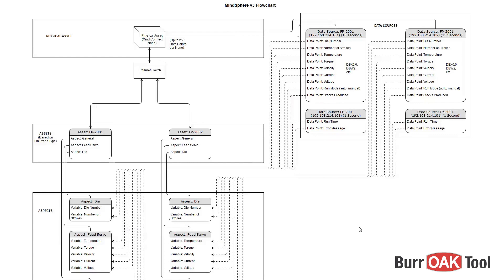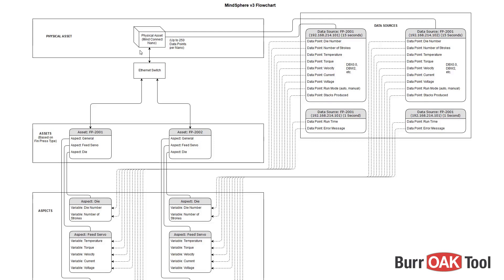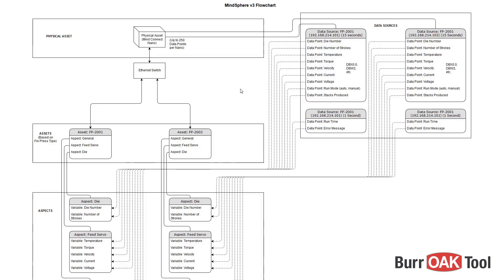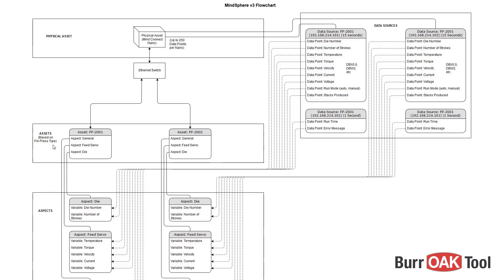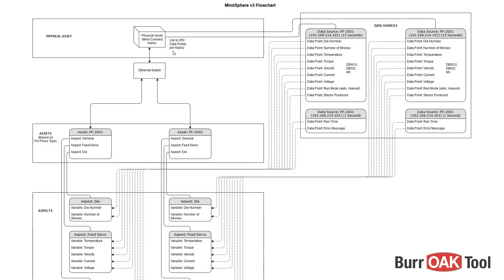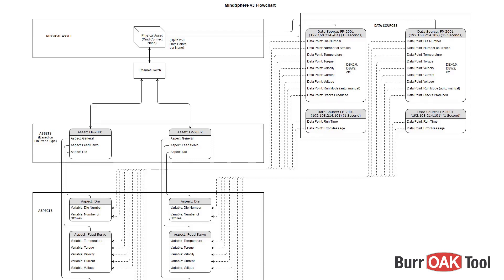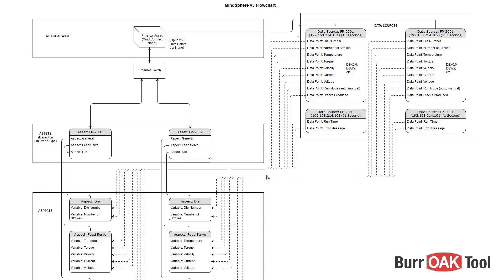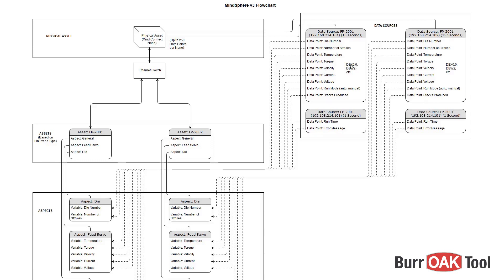1 - MindSphere 101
This is an introduction to Siemens MindSphere version 3. Basic topics covered include assets, aspects, variables, data sources, data points, and data mapping.